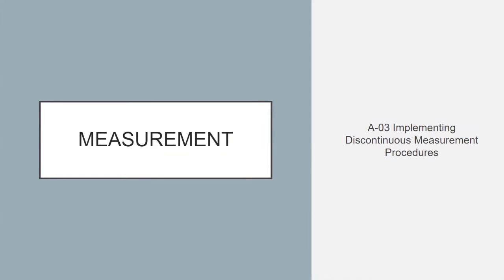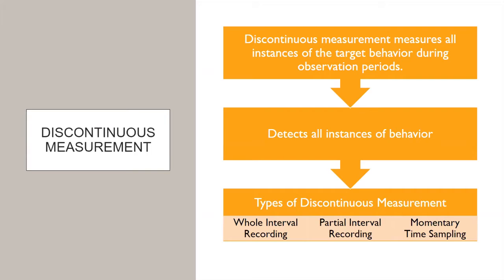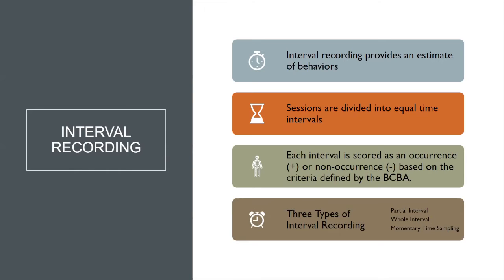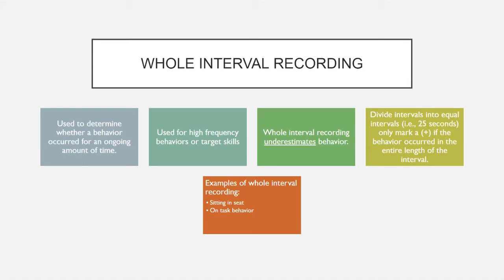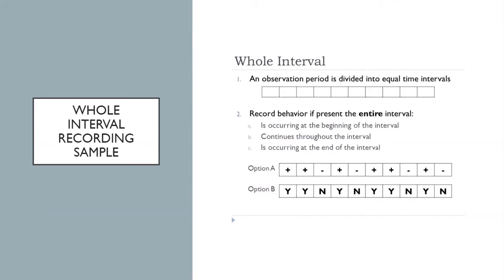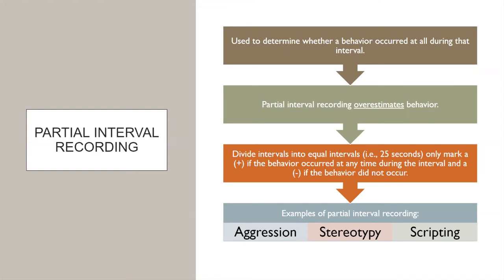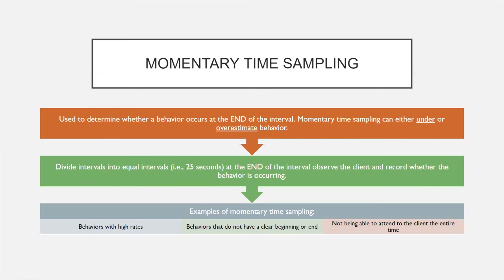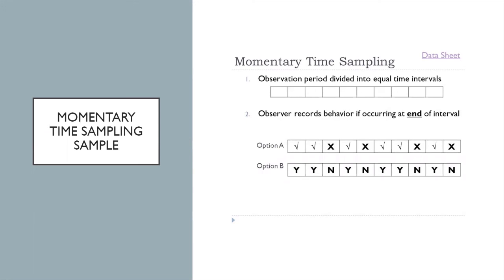M A 03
Measurement section a-3